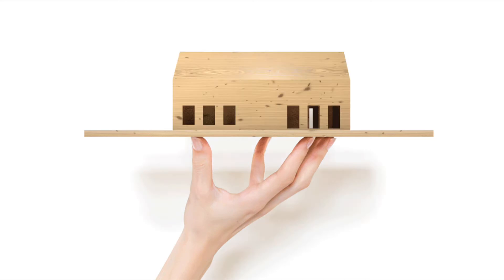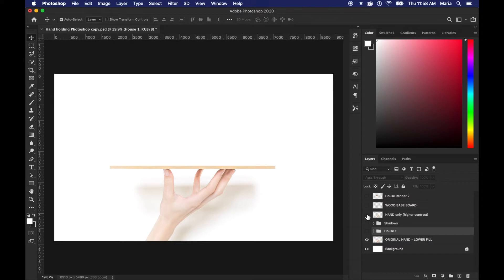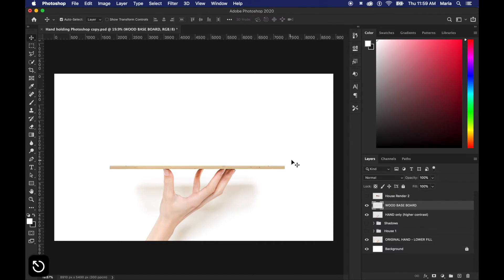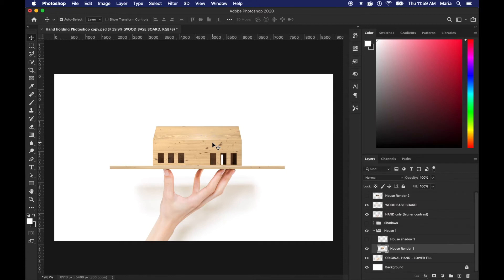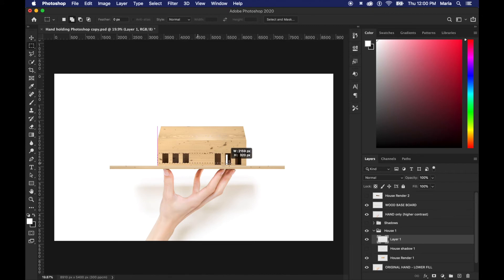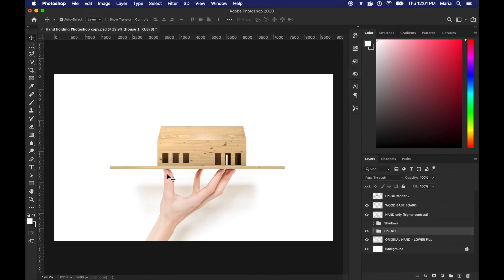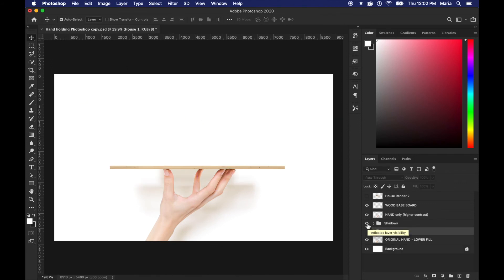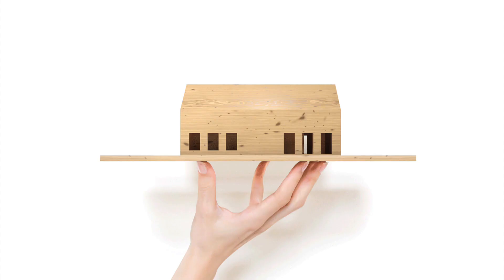Photoshop MockUp: Hand Holding Model Tutorial